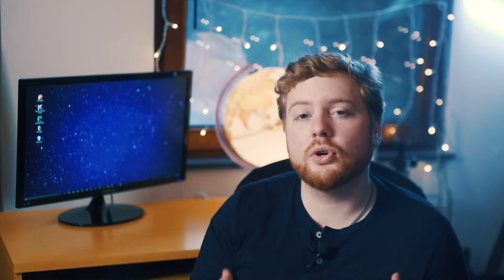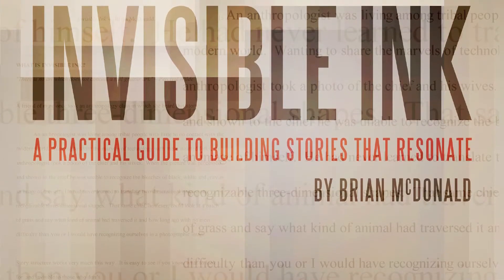Check your Shortfilm for this Story Weaknesses │A Case Study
5 Storytelling Tips you should check after you finished your script and before you start shooting your shortfilm.

I just finished my shortfilm after 2 years of production. I´ve learned a lot over the 2 years. Mostly through mistakes but i still learned them.
So now i wanna share this information with you and maybe prevent you from making the same mistakes with this short storytelling checklist.
If you´ve finished your script take a look at it and tune your scenes if needed to get that extra tension or just focus on your main topic.